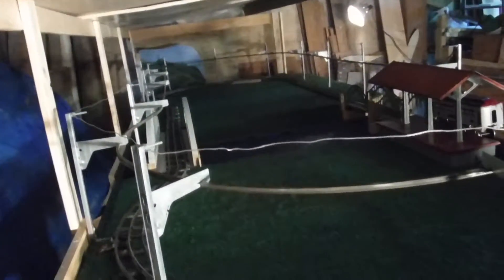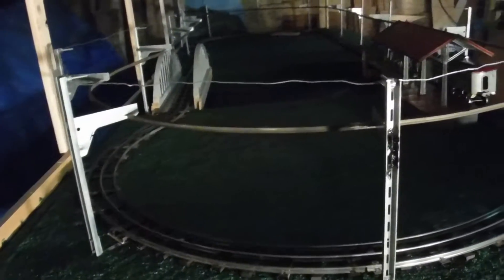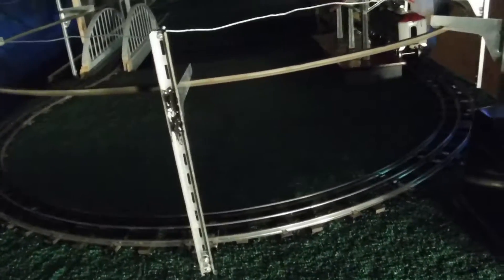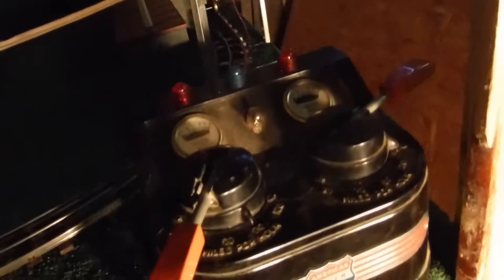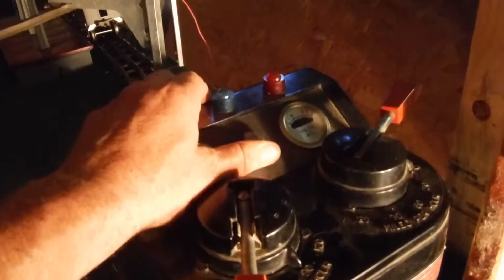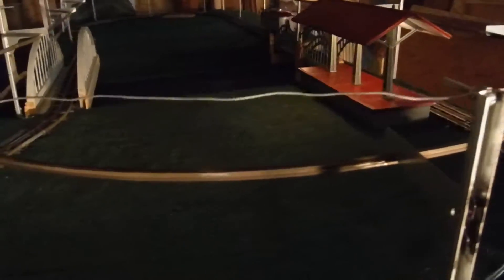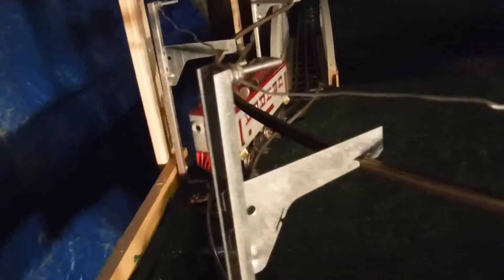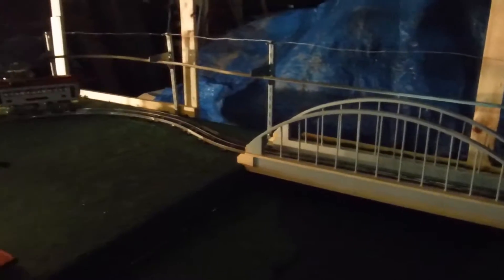catenaryproject1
So here is the long awaited expanded version of my standard gauge catenary  layout. Nothing fancy just an oval for more testing and experimenting. It is now 4' X 12+'  just enough room to show off some of my homemade projects . I hope you enjoy the video.